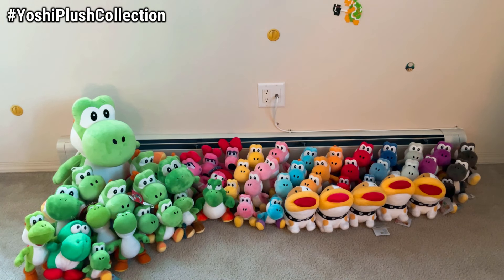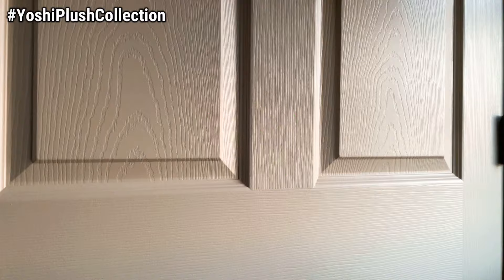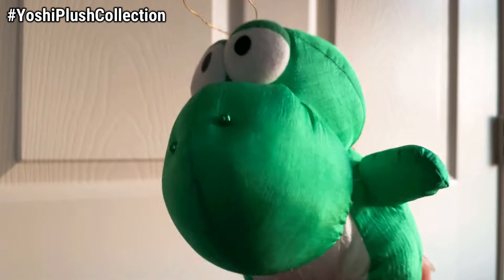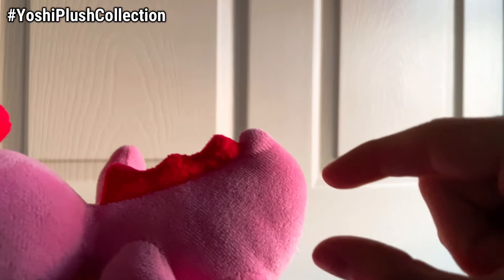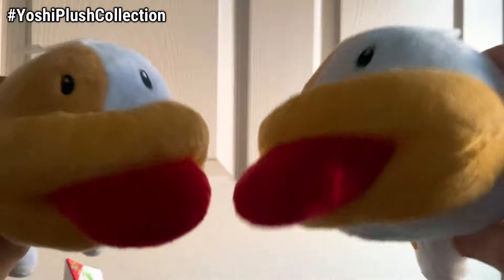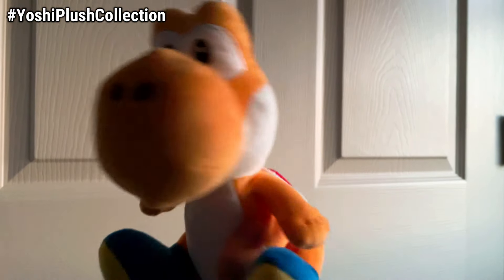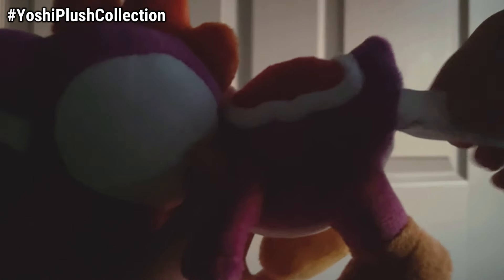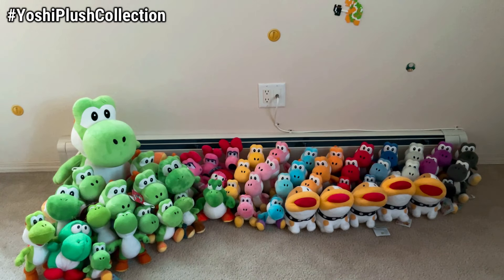Yoshi Plush Collection 2024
Happy Easter! Today, we'll showcase our entire Yoshi Plush Collection, which includes over 50 different Plushes—enjoy!

Nintendo Network Username ► MPN

Until next time everybody, Do The Mario!